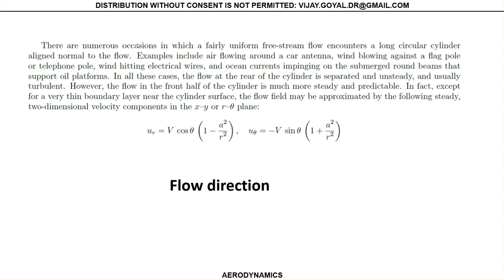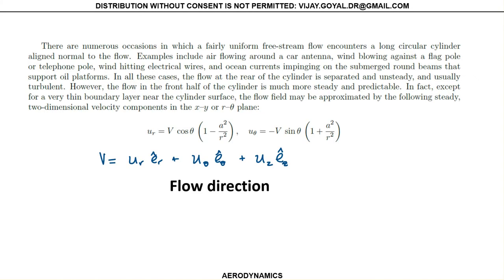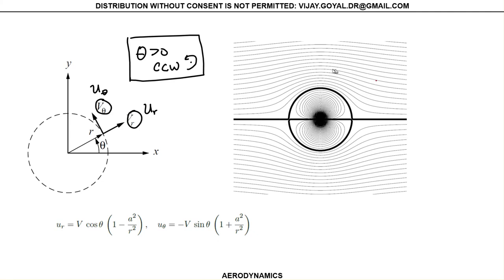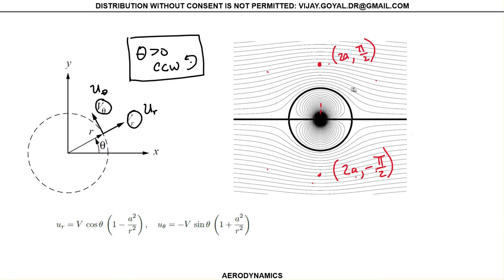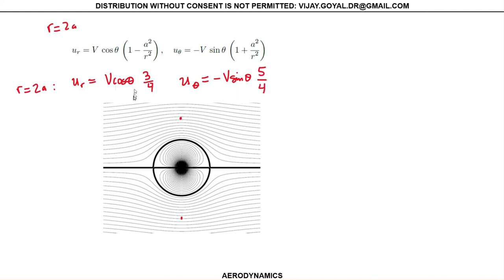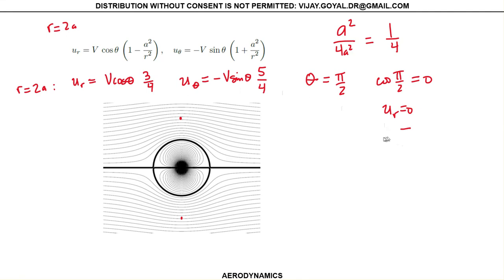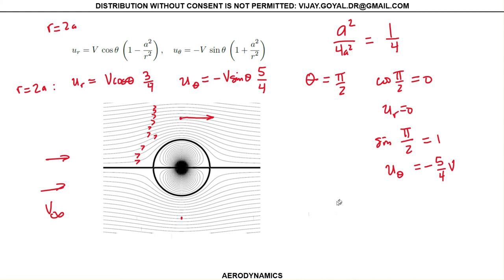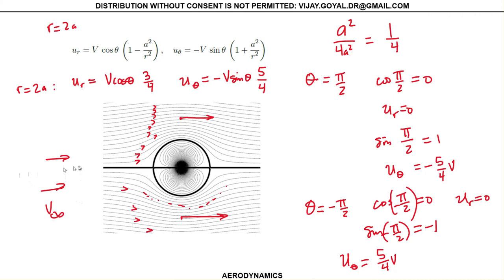Aerodynamics Class 13 Flow Cylindrical Coord